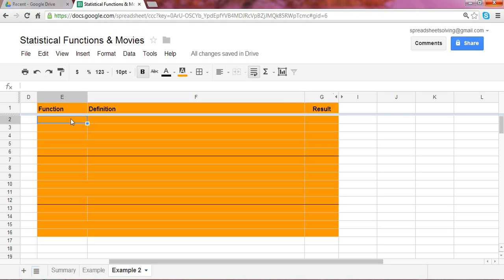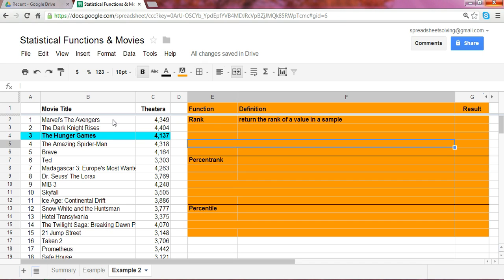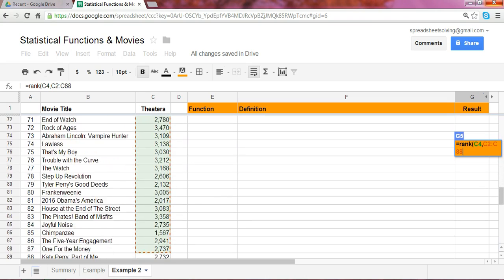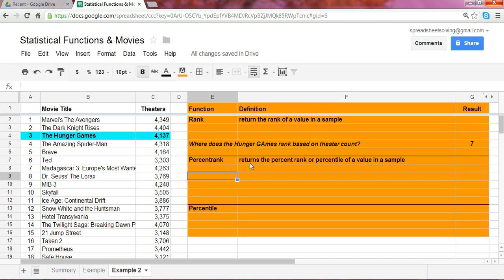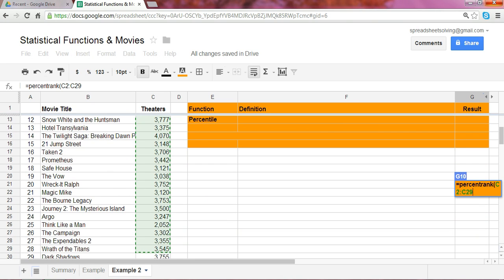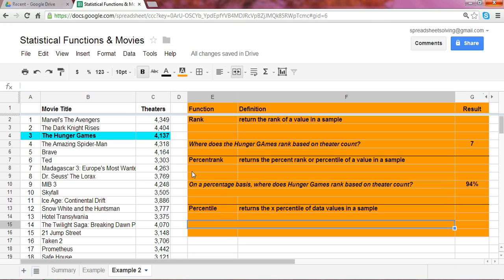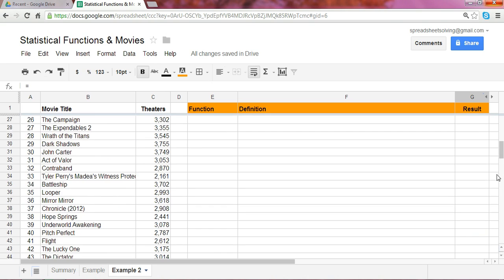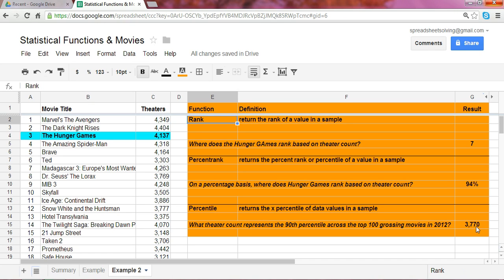Rank, Percentrank, & Percentile Functions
This video is part of the series on Statistical Functions.  More videos and tutorials about spreadsheet learning can be found Please select the HD quality setting when viewing this video in full-screen mode.